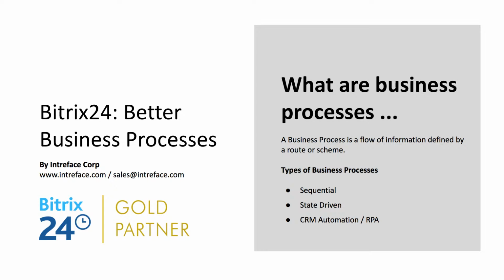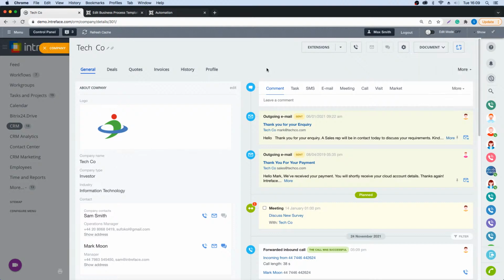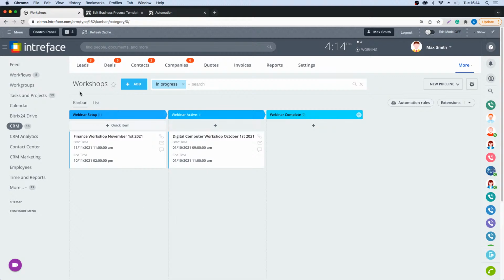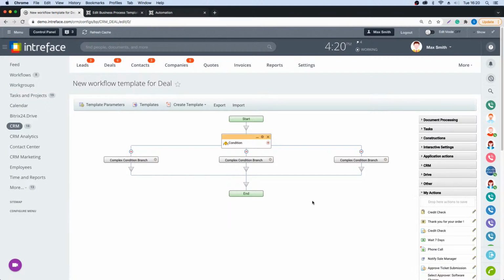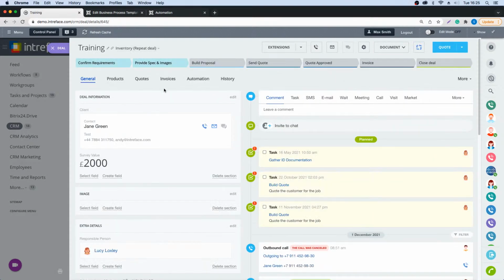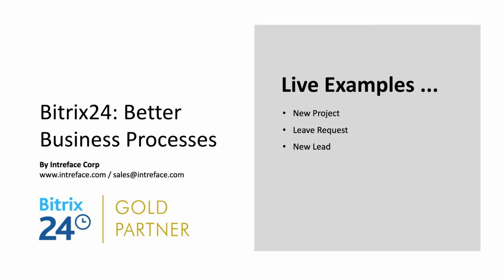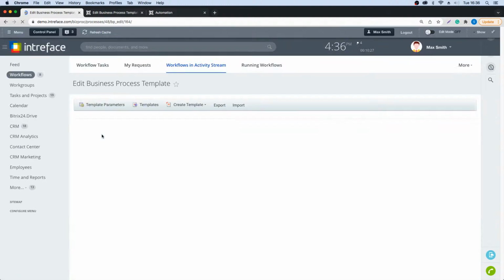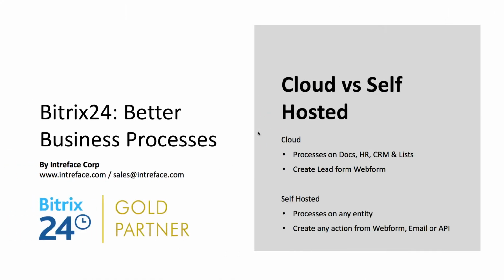Bitrix24 Webinar: Better Business Processes (2022)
An introduction to creating Business Processes in Bitrix24, including examples of processes for Sales, Project Management, and HR. If you are a new or existing user of Bitrix24, this webinar will help you understand the principles of workflows. We will cover:

1. The visual editor tool for creating Business Processes
2. Which entities can run Business Processes and how they can be triggered
3. How Business Processes can integrate with other systems